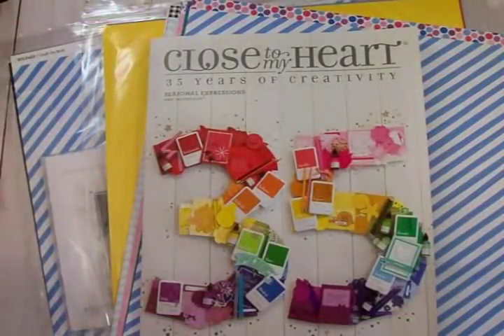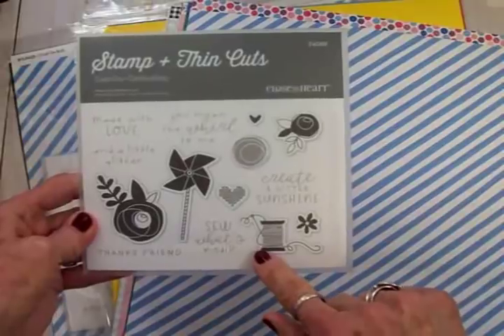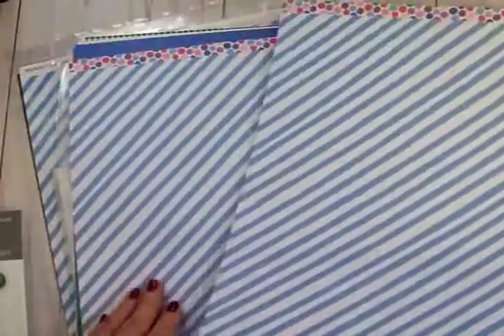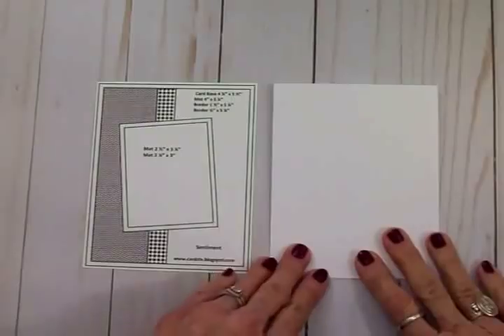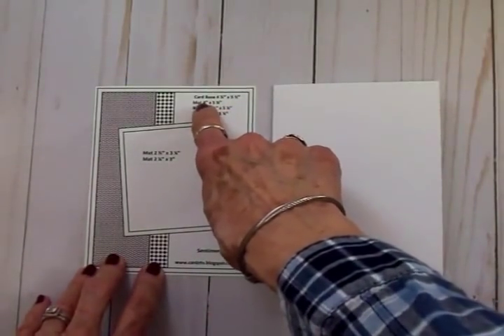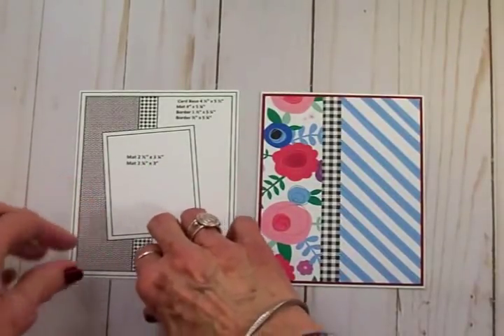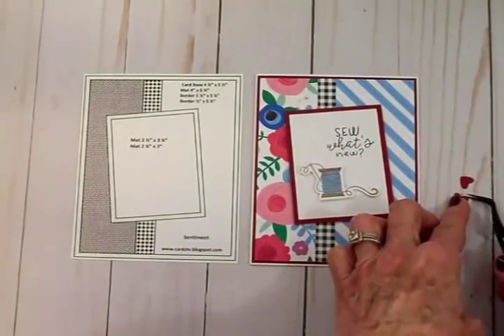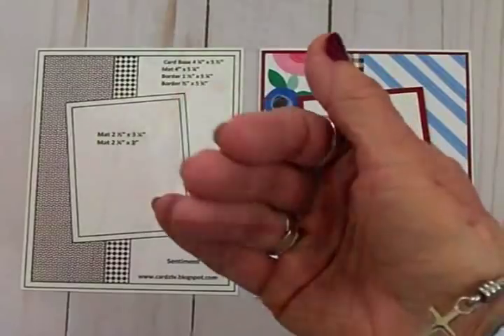CARDZ TV ~ "SEW WHAT'S NEW?" CARD TUTORIAL ~ CTMH CRAFT ON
Hi guys! Today we'll make a really cute Thinking of You card. We’ll use papers, stamps and dies from the new CTMH “Craft On” collection.